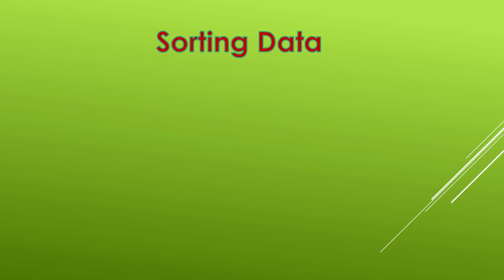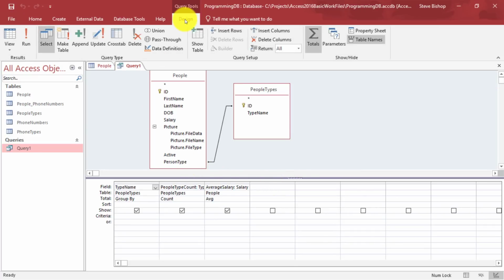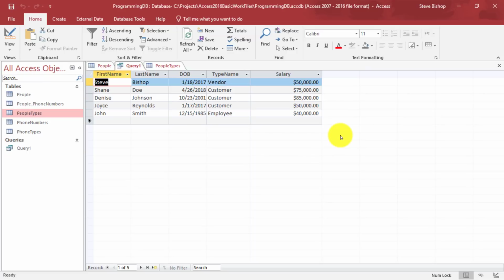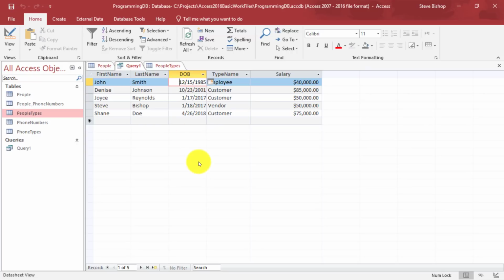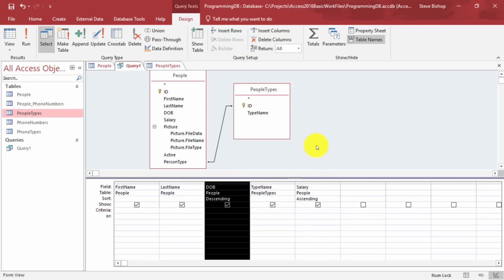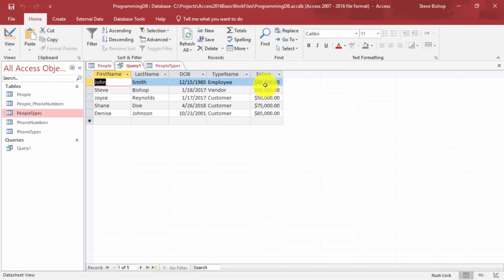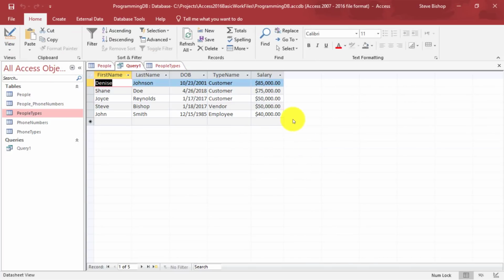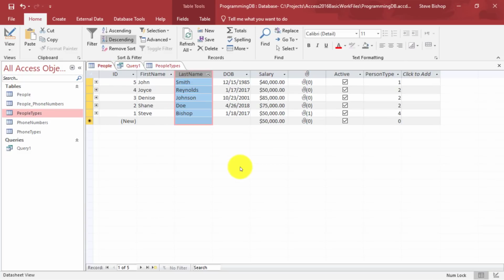11. Microsoft Access 2016: Sorting Data With Order By in a SQL Query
In this video on Sorting Data With Order By in SQL in Microsoft Access, Steve Bishop give you a tutorial on how to sort your data according to multiple columns in the query designer and SQL query language.

This how to video tutorial is part of a series of videos that are tutorials on various topics involving Access 2016, visual basic for applications (vba), structured query language (SQL), and basic form design (UI). These lessons on Access 2016 will help you create applications for your business or personal use that will make you more efficient at organizing your data.